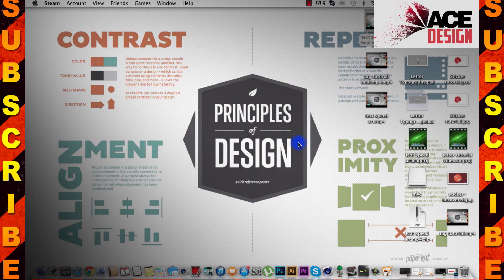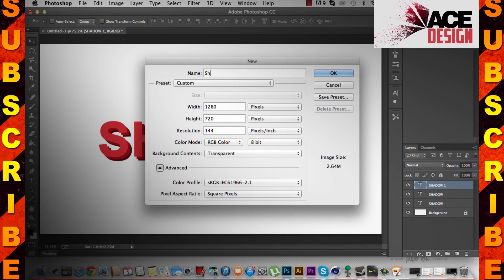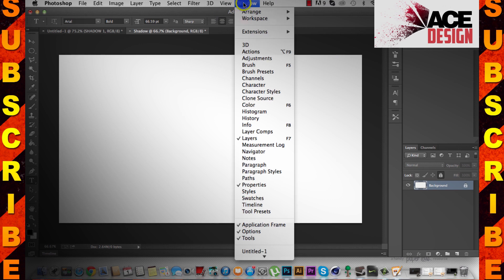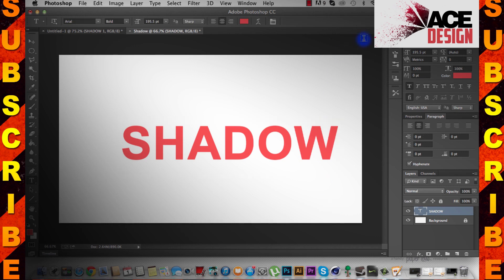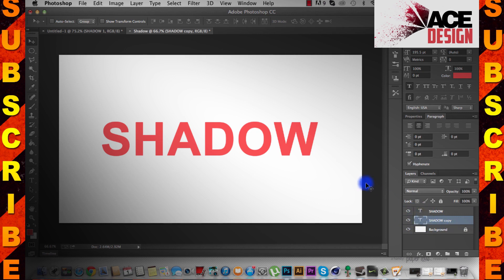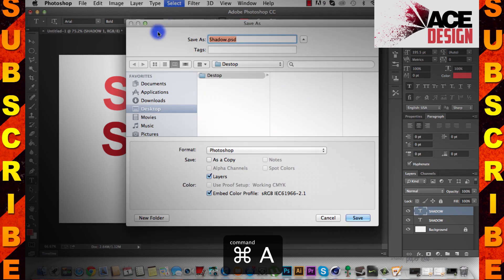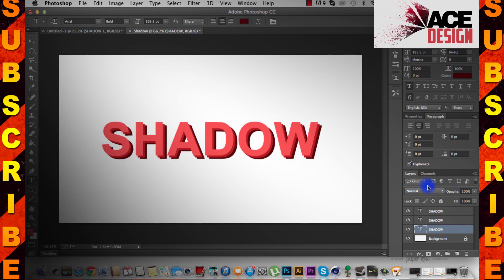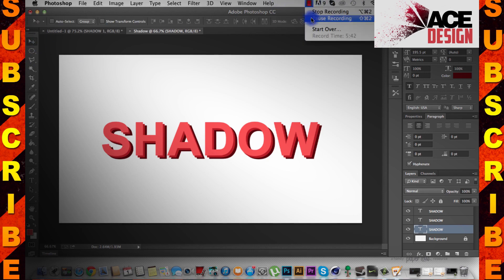Text Tutorial | Text Shadow effect | Photoshop CC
Hey!!
This is a short video, a really simple text effect. I hope you enjoy. this is a part of a new playlist where I go ahead and make 5min youtube tutorials on how to make simple, but really handy effects. It takes me very long to make each video and come  with ideas for each unique video. So please share the support and like the video.